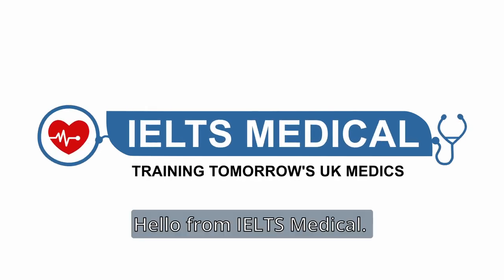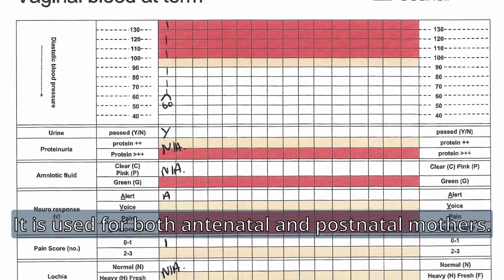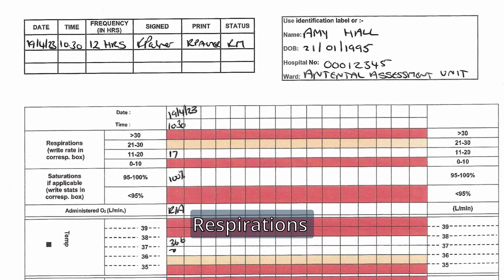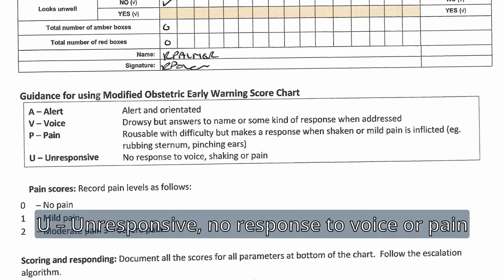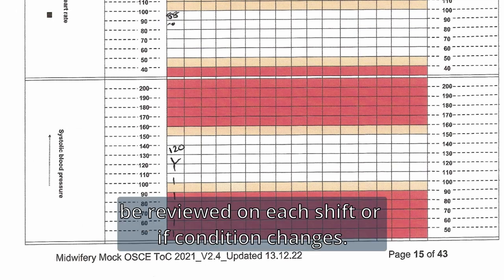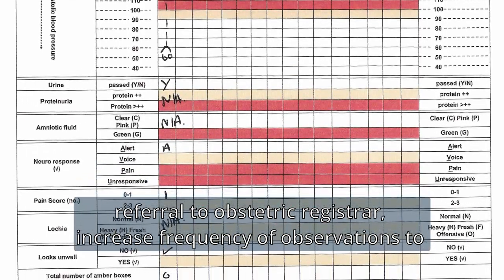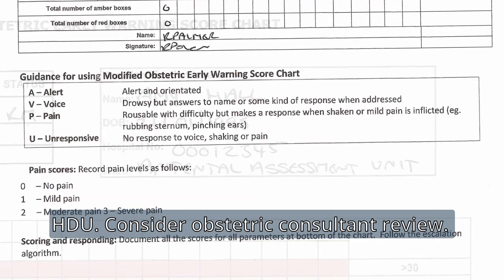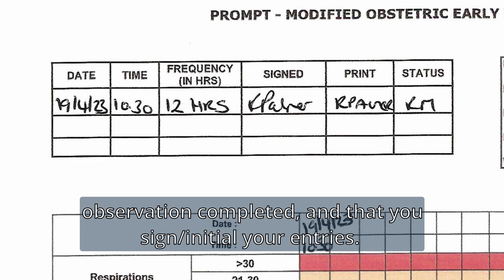NMC OSCE MEOWS CHARTS For Midwives / Modified Early Obstetric Warning Score Explained / How to Chart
If you are a Midwifery doing the Midwifery NMC OSCE exam, you will need to fill in a MEOWS chart correctly in your Assessment station. by IELTS Medical UK

In this presentation, we take you through the MEOWS scoring system from the perspective of the NMC OSCE exam. In this video, we take you through the fictional scenario of Amy Hall prepared by our brilliant Midwifery Educator, Becky. We break down the MEOWS scores section by section.

You can learn about this tool and more during our 3, 4, 5 and 7 day NMC OSCE Courses
At IELTS Medical UK our expert English professionals, doctors and nurses support and coach you to pass your OET, CBT, OSCE and PLAB exams first time.

IELTS - International English Language Testing System
The IELTS™ is an international standardised test of English language proficiency for non-native English language speakers.

OET - The Occupational English Test is an English language test for healthcare professionals, approved by the GMC for registration and the UK Home Office for Immigration.

OSCE - Objective Structured Clinical Examination
This is an important element of the Nursing and Midwifery Council (NMC) registration process for nurses and midwives trained outside the European Union (EU) / European Economic Area (EEA).

IELTS Medical is the premier English language & midwifery training service for international medical professionals. We have supported over 5,522+ doctors, nurses and midwives through to the exam success they need to be able to work in the UK’s private and NHS healthcare systems.

Our experienced and expert healthcare professionals lead a wide-range of courses, including: CBT, OSCE, IELTS and OET.